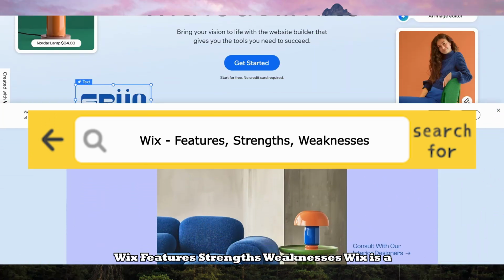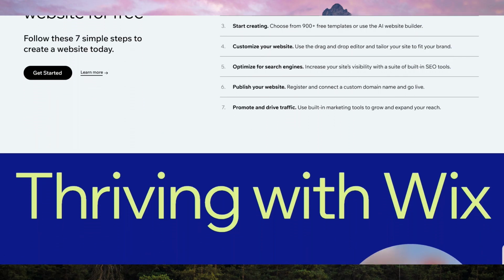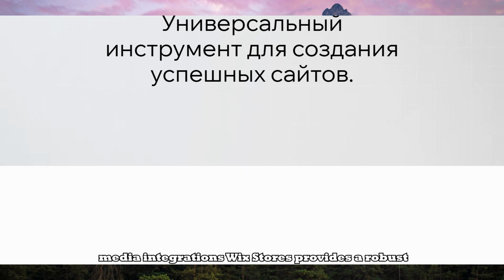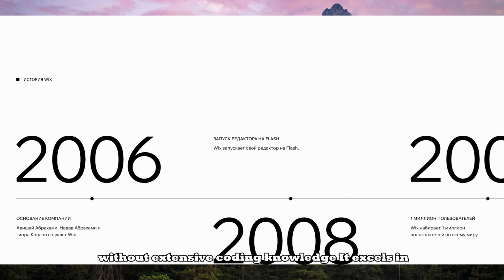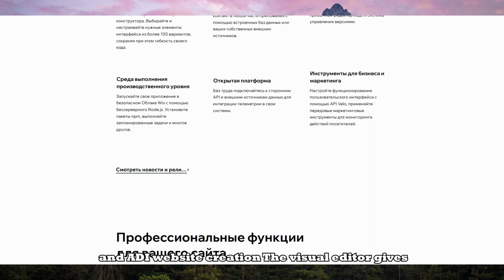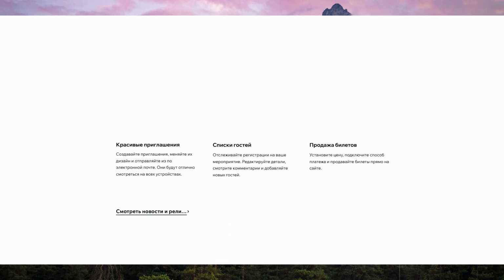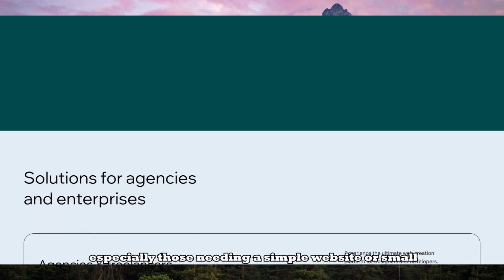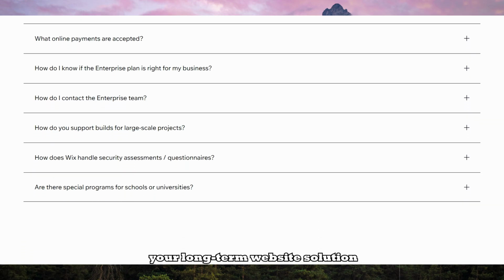Wix Review – Website Builder Features, Strengths and Weaknesses